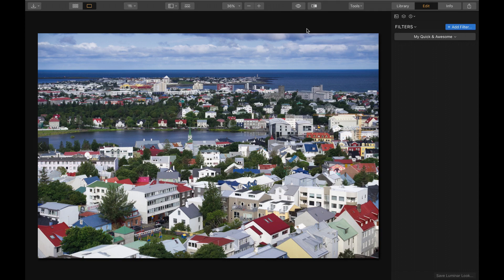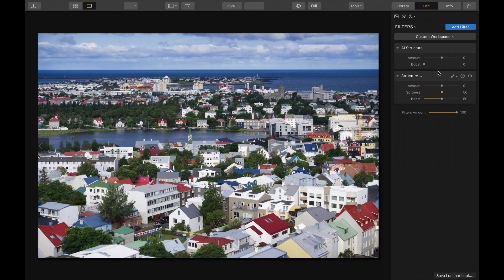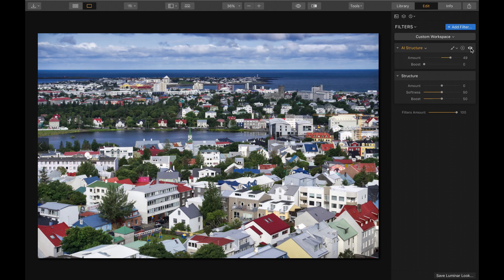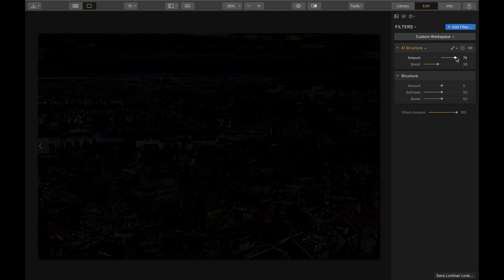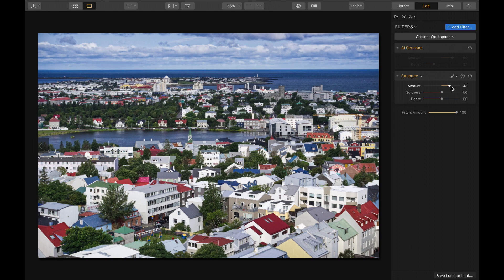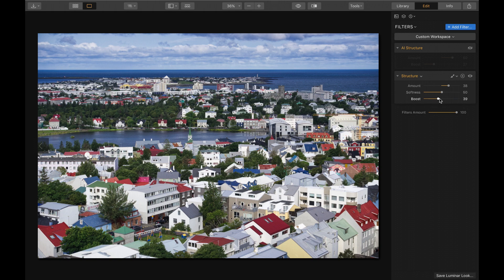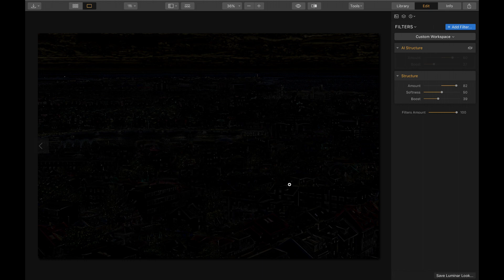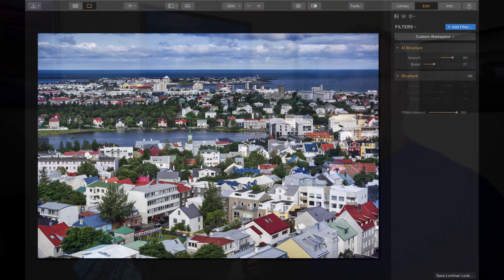Luminar 4 AI Structure - A First Look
Skylum announced another Luminar 4 AI feature - AI Structure. They shared an early build of Luminar with the AI Structure filter with me, so let’s check it out! What does AI Structure do? This filter is content-aware, targeting structure and detail enhancement to specific objects without negatively impacting elements in a scene that should have less structure. The results look clean and natural.